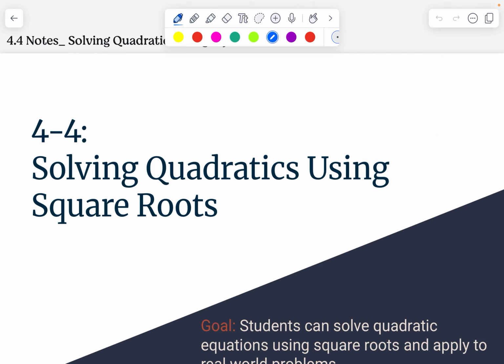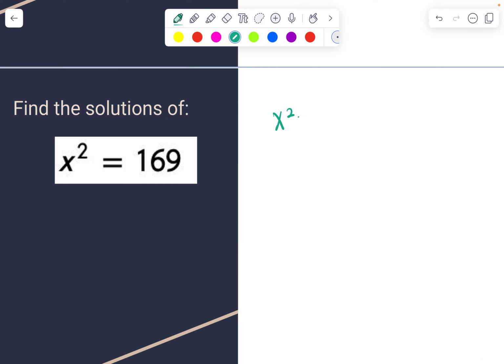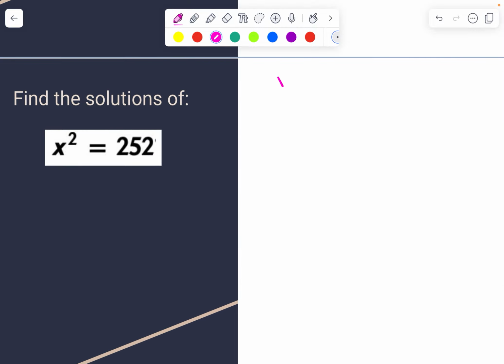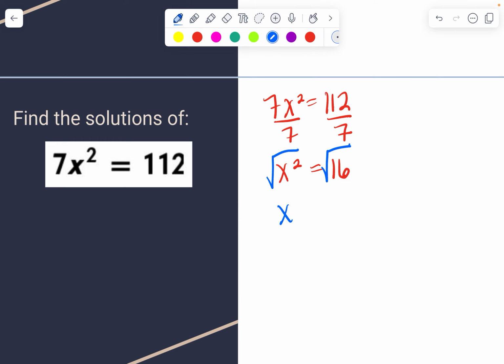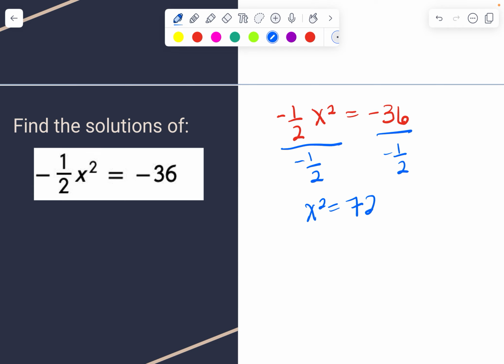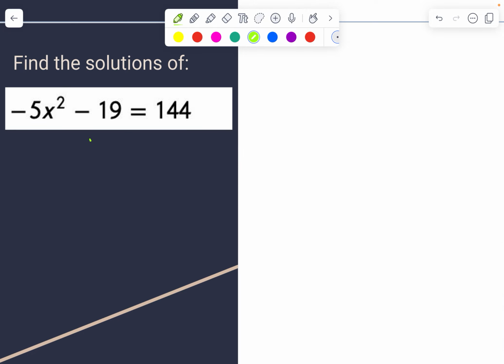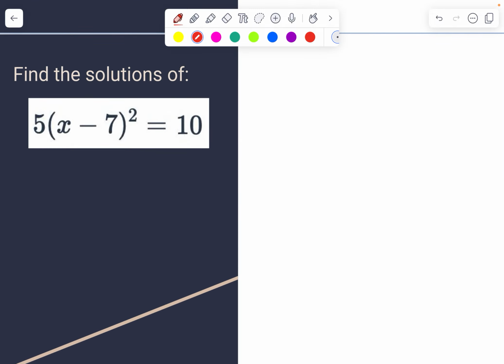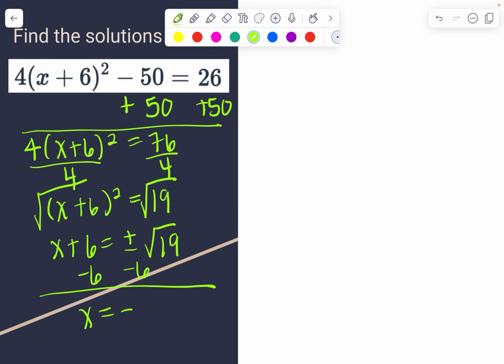Solve Using Square Roots